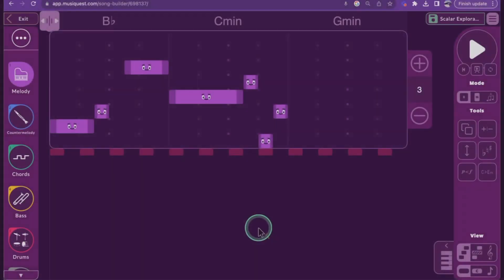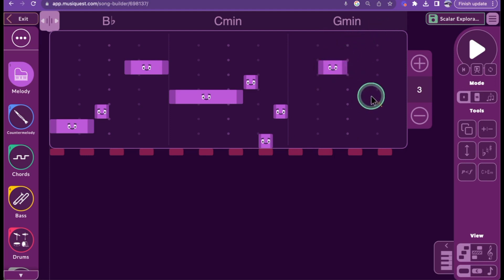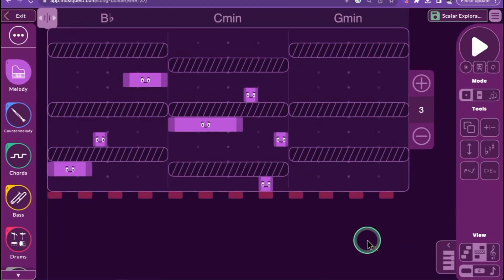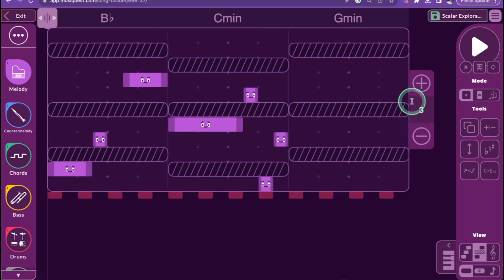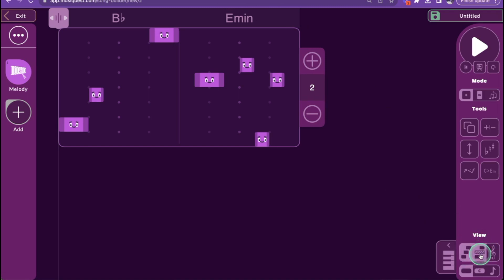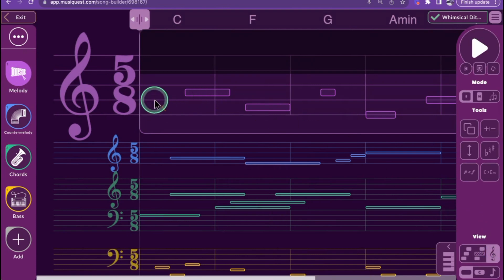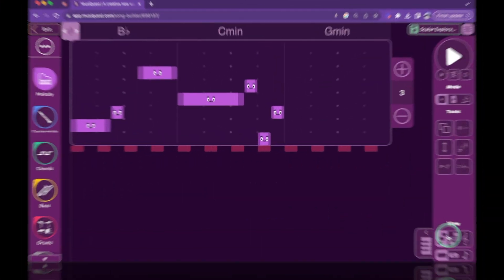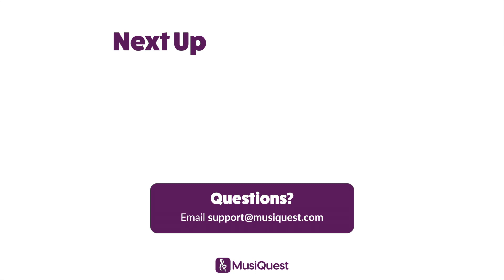Staff Modes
Learn about the three different staff modes of Knowtation in this video - note grid, advanced note grid, and staff notation.

00:00 - Introduction
00:04 - Three Staff Modes
00:11 - Note Grid
00:32 - Advanced Note Grid
01:07 - Staff Notation
01:25 - Conclusion

MusiQuest is an online music education platform that immerses students in a vibrant world of songs. The MusiQuest Dashboard is a companion program to MusiQuest that empowers adults to direct and supervise personalized learning for their students.

Here's to musicality and creativity!

Song:
“Island Melodies” by MoodMode

Narrator:
Anna Horzen